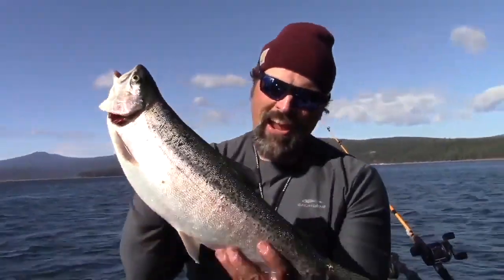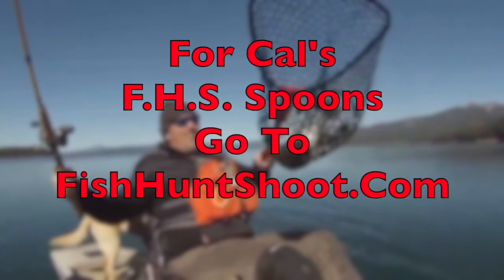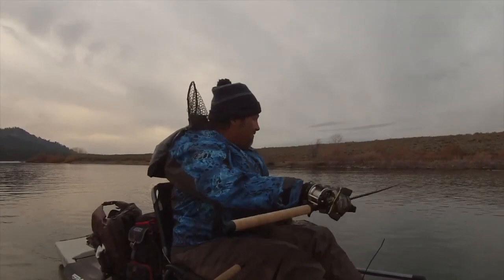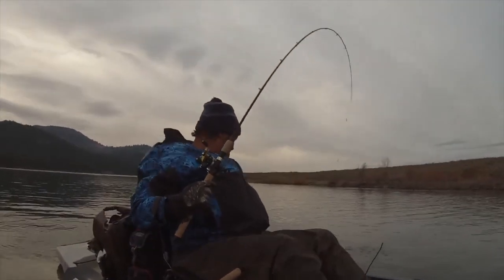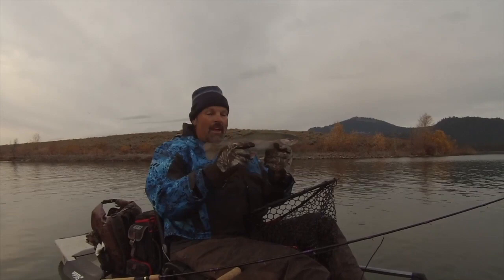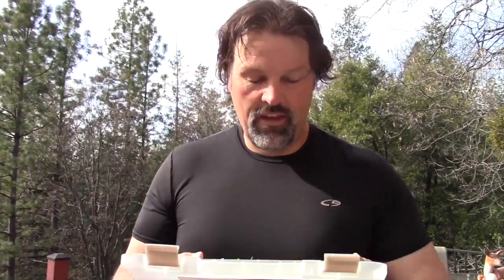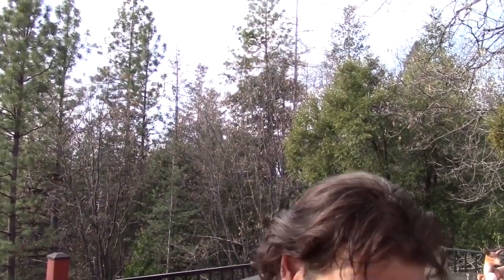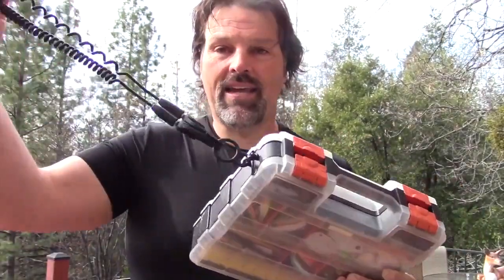Simple Hacks To Help YOU Catch More Trout!